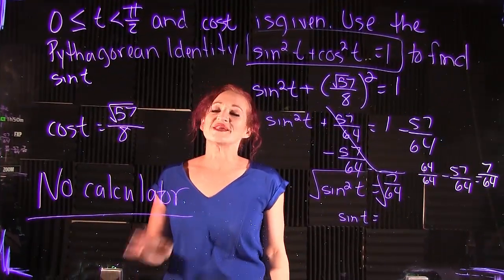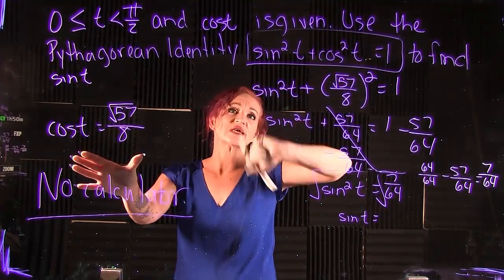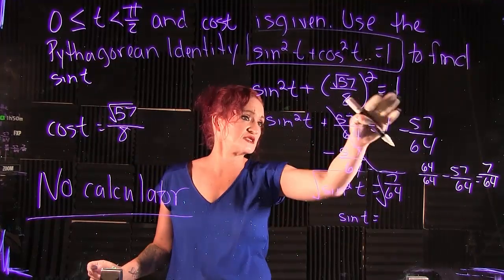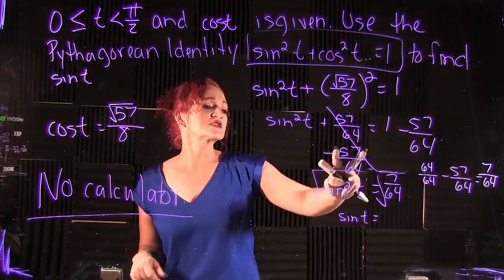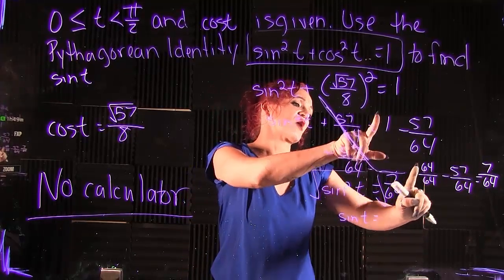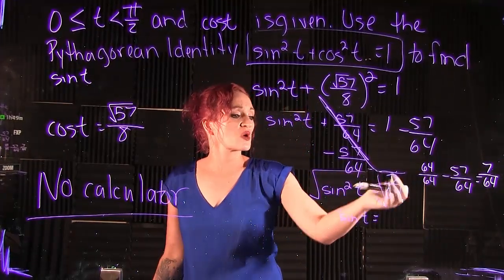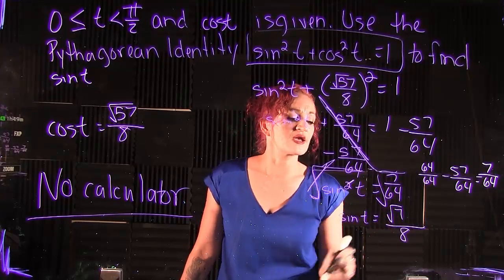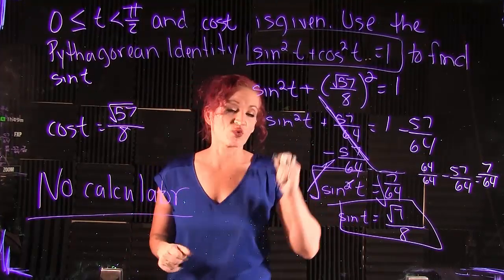Use the Pythagorean Identity to find sin t, when cos t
This video covers one example on how to find cos t when given sin t, using Pythagorean's Identity